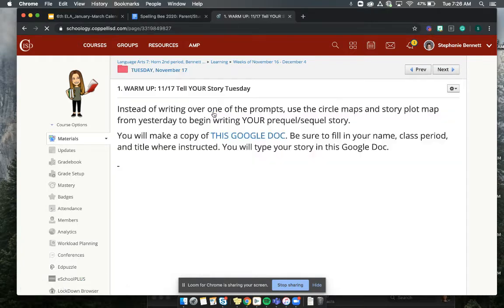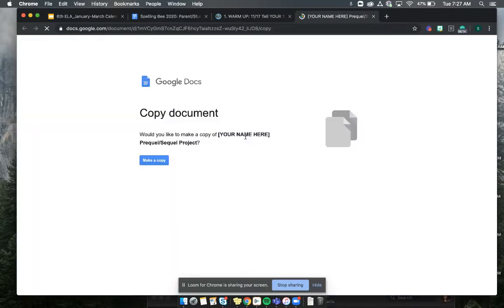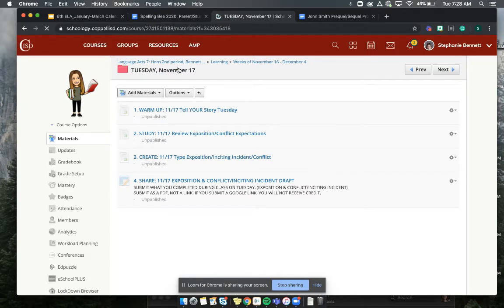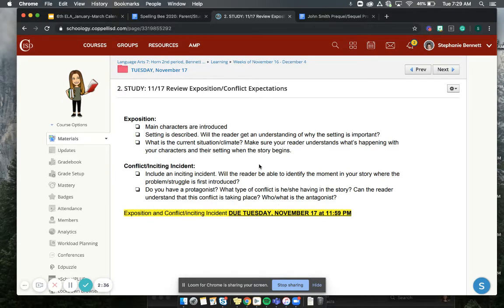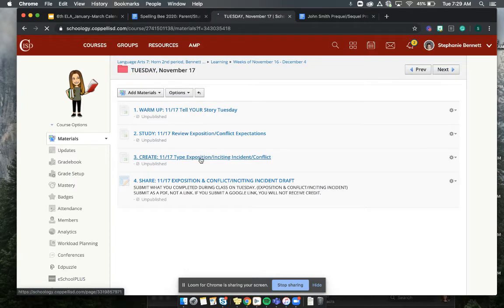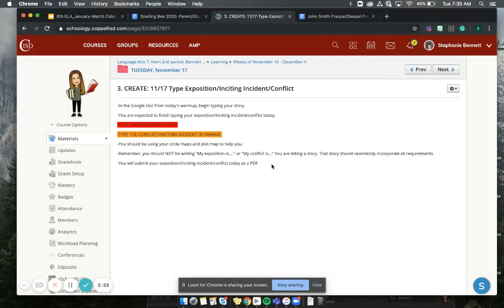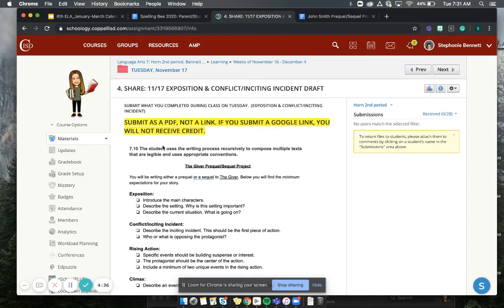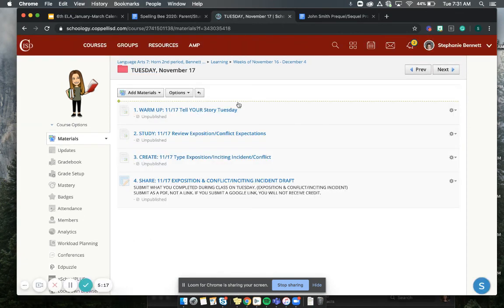TUESDAY, November 17 7th Grade